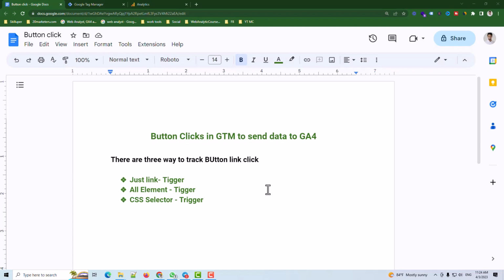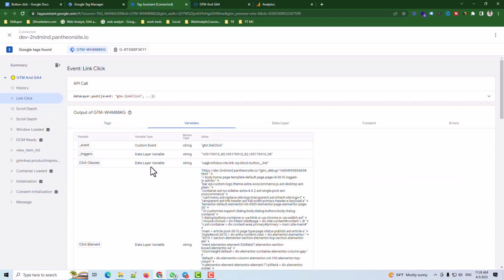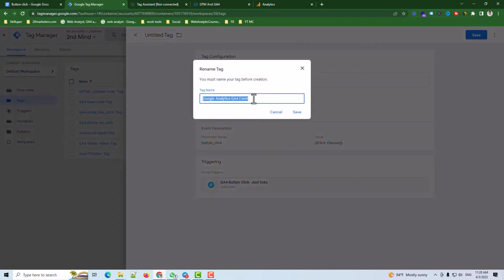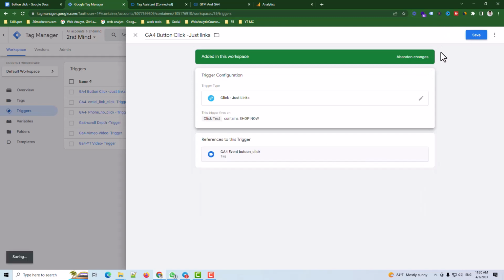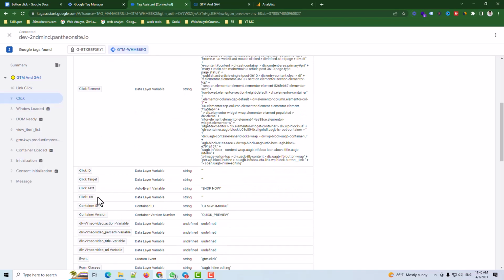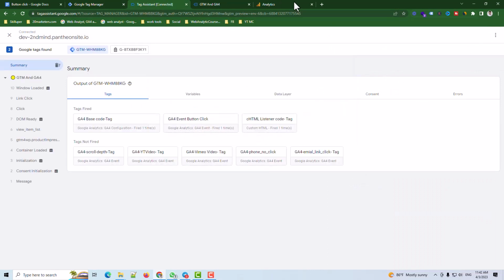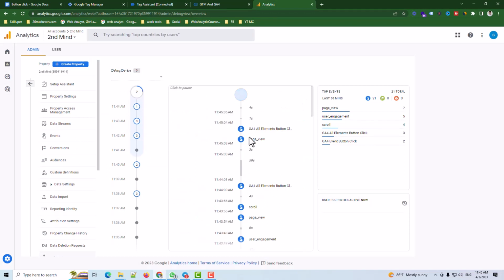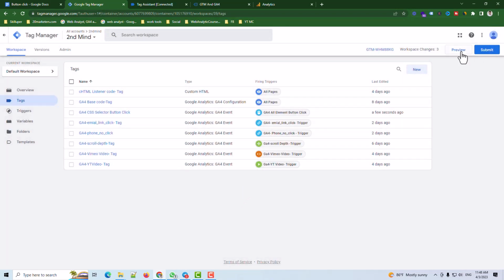How to set up Button click tracking with Google Tag Manager (2023) | track GA4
Setting up button click tracking with Google Tag Manager (GTM) to track events in Google Analytics 4 (GA4) in 2023 is a common task for website analytics. Here's a step-by-step guide on how to do it:

Create a New Tag:

In the left-hand sidebar, click on "Tags."
Click the "+ New" button to create a new tag.
Choose a Tag Configuration:

Click on "Tag Configuration."
In the search bar, type "GA4 Event" and select "Google Analytics: GA4 Event."
Configure the GA4 Event Tag:

Give your tag a descriptive name in the "Tag Name" field.
Select your GA4 Configuration. If you haven't set up a GA4 Configuration yet, you can create one by clicking "New Configuration" and following the instructions.
In the "Event Name" field, enter a unique name for the event you want to track. This should describe the button click action (e.g., "Button Click").
You can also set other parameters as needed based on your tracking requirements.
Choose a Trigger:

Click on "Triggering."
Click the "+ New" button to create a new trigger.
Choose the trigger type that corresponds to the button click you want to track. For example, if you want to track clicks on a specific button, select the "Click - All Elements" trigger type.
Configure the Trigger:

Set up the trigger conditions to match the button you want to track. This typically involves specifying the element type, element ID, or other identifying information for the button.
Test your trigger to ensure it accurately detects the button clicks by using the "Preview" mode in GTM.
Save the Trigger:

Once your trigger is configured and working correctly, click "Save."

Attach the Trigger to the Tag:

Go back to your GA4 Event Tag configuration and click on the "Triggering" section. Here, select the trigger you created in step 7.

Save the Tag:

Click "Save" to save your GA4 Event Tag.

Submit Your Changes:

After creating and configuring the tag, you need to submit the changes in Google Tag Manager by clicking the "Submit" button in the upper right corner. This will make your changes live on your website.

Test and Debug:

Visit your website and test the button click tracking. Use Google Analytics 4's real-time events report to confirm that events are being tracked correctly.

Monitor and Analyze:

After implementation, regularly monitor your GA4 reports to analyze button click data and gather insights about user interactions on your website.

That's it! You've set up button click tracking with Google Tag Manager to track events in Google Analytics 4 in 2023|